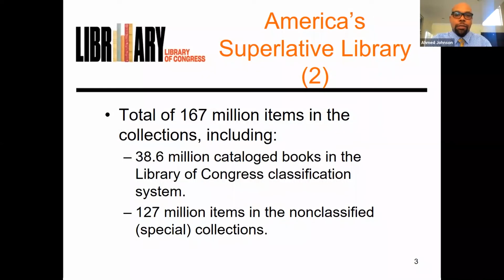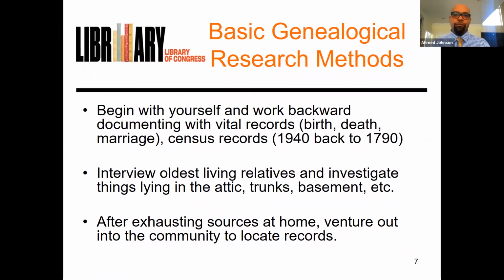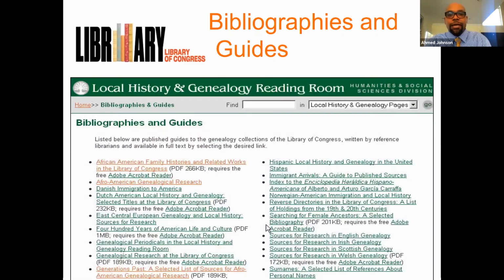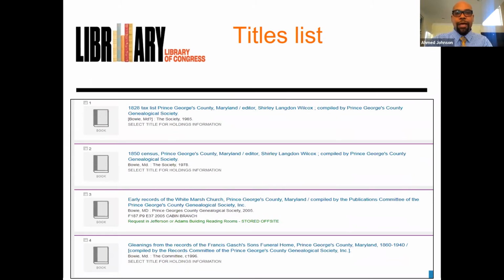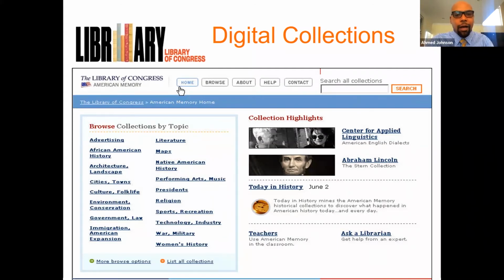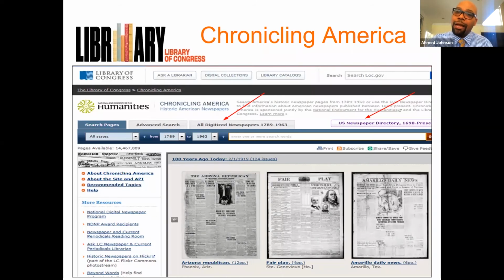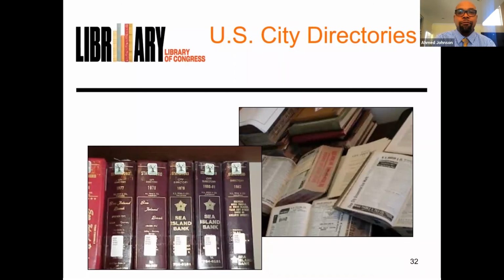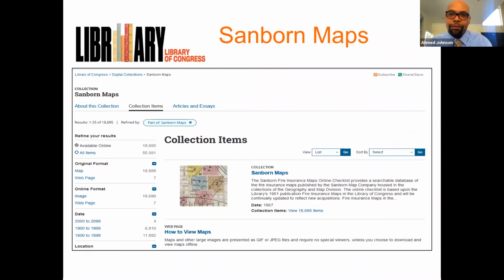Library of Congress: Pursuing Your Family History at the National Library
Presented by Ahmed Johnson, Reference Librarian, Library of Congress

The first minute of this program did not record.

This presentation highlights the collections, services, and resources available at the Library of Congress that may assist researchers interested in conducting genealogical research. Including the size of our collections, a brief history, basic genealogical research methods, how to search our online catalog, and digital collections available from home.